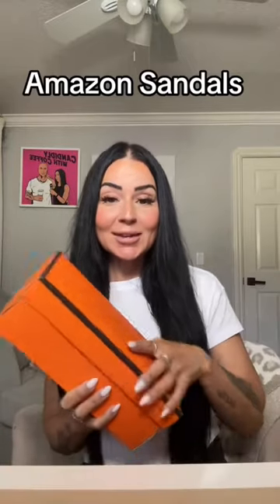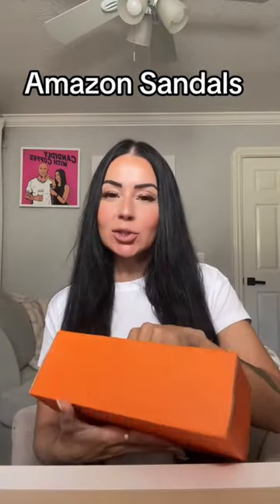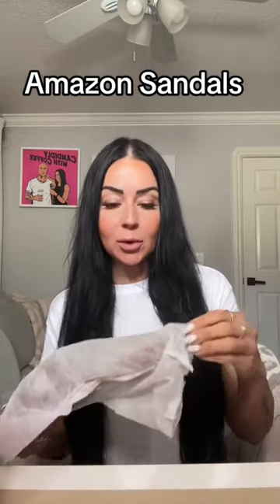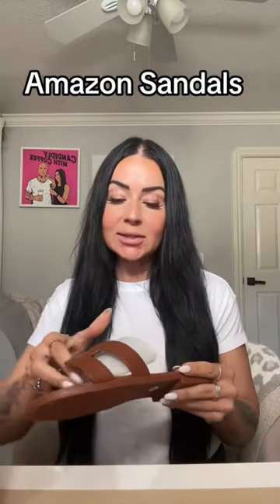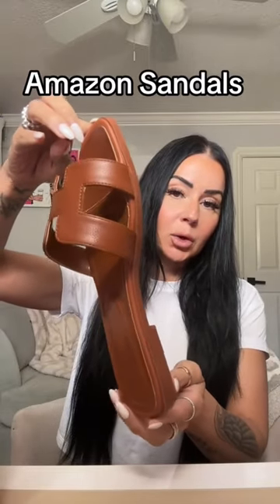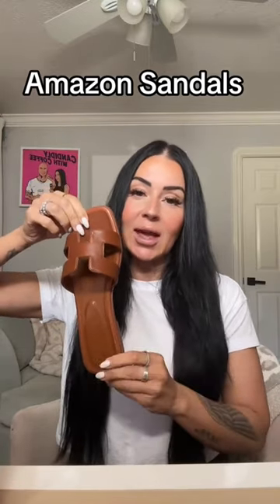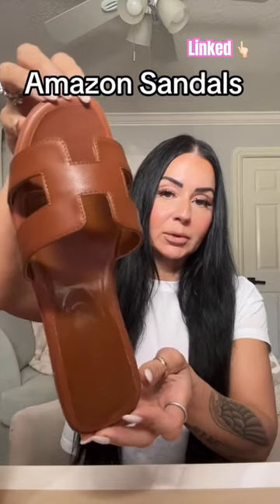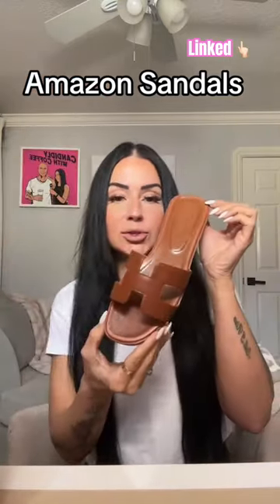Must have Amazon Sandals for Summer